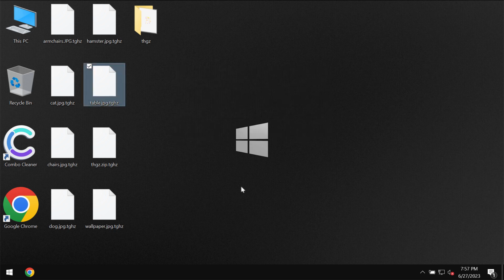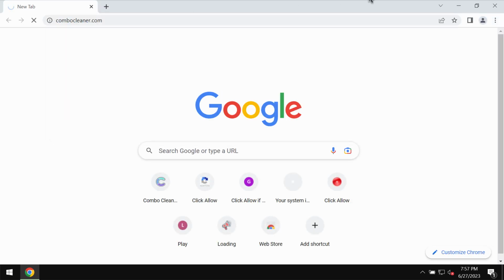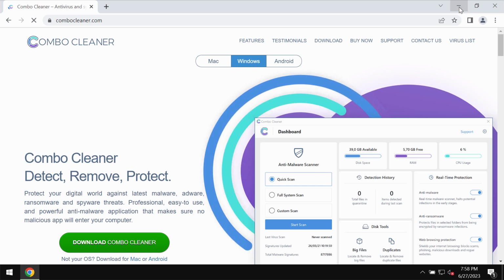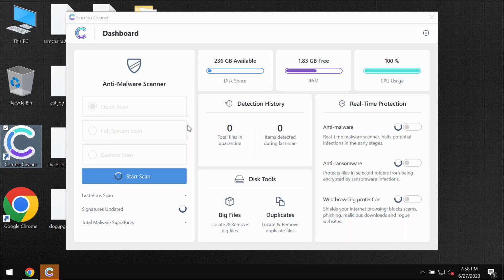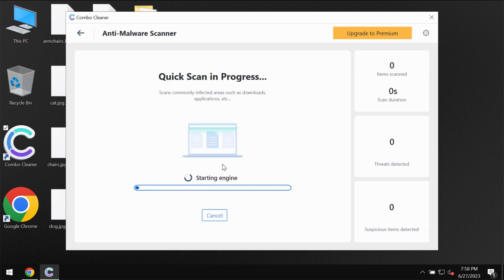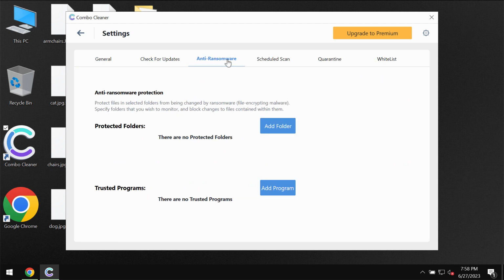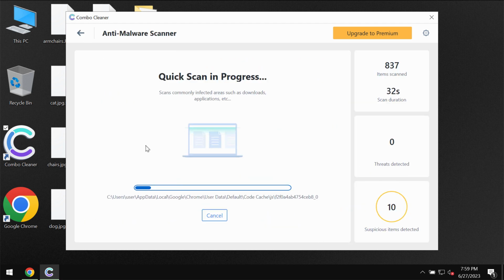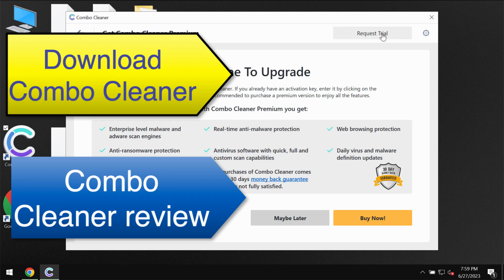Tghz ransomware removal guide [.Tghz file virus].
Tghz stands for a new ransomware from the DJVU family. This ransomware encrypts files and appends a special .Tghz extension to the filenames. As a result, it's impossible to use the files anymore. The ransomware then tells the victims to pay a special ransom for file restoration ($980). Yet, paying the ransom is not a good idea. This doesn't guarantee the file restoration. If you pay the ransom you may simply waste the funds. Don't pay it! Get rid of this file virus with Combo Cleaner Antivirus via the official and thus get your data always protected with its help in the future.

More information about this threat can be found in this detailed guide

Quotation from the ransom note is mentioned below:
QUOTE
ATTENTION!
You can get and look video overview decrypt tool:
hxxps://we.tl/t-OQnsJqCOOl
UNQUOTE